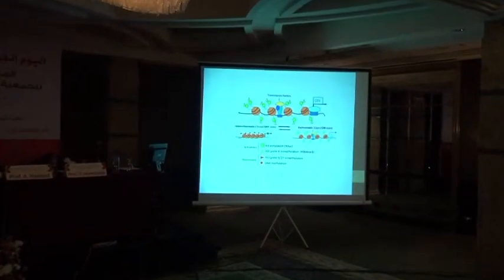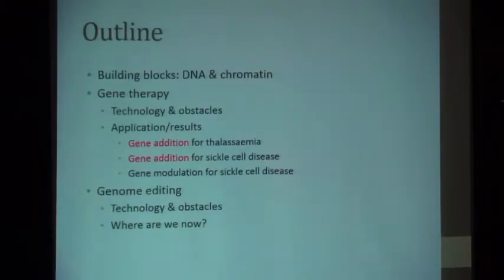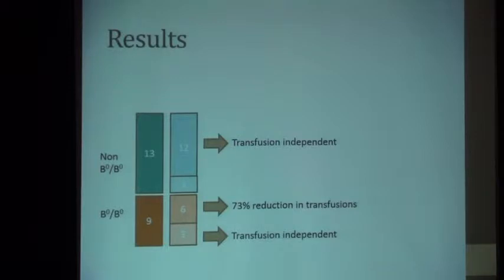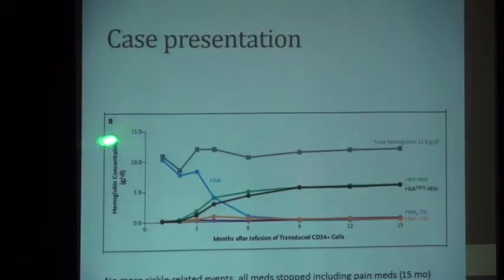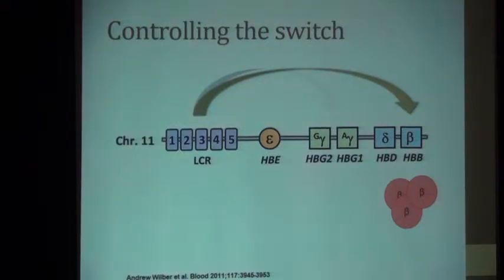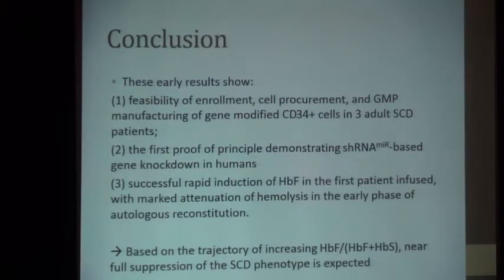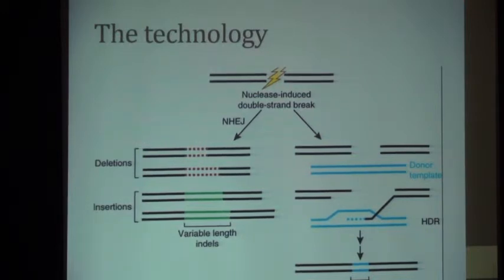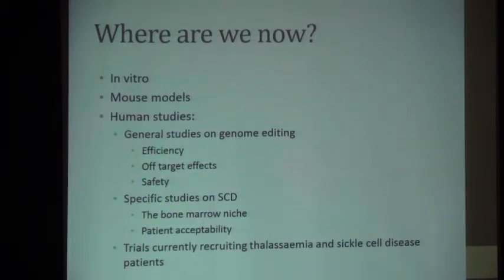Genome Therapies in Haemoglobinopathies Dr Noemi Roy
Genome Therapies in Haemoglobinopathies
20th International  Thalassemia Day Conference 1 May 2019, Wednesday